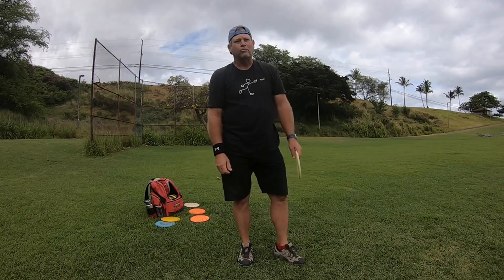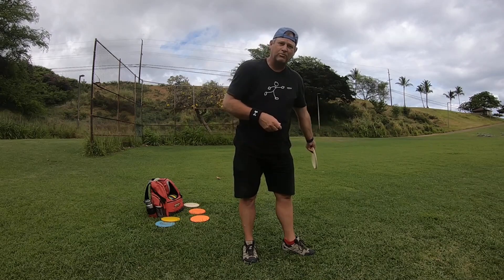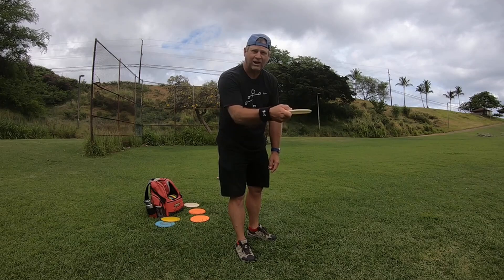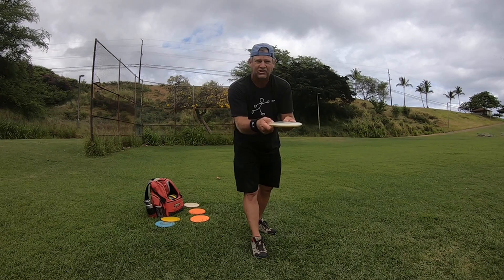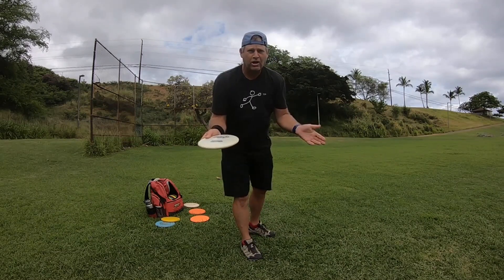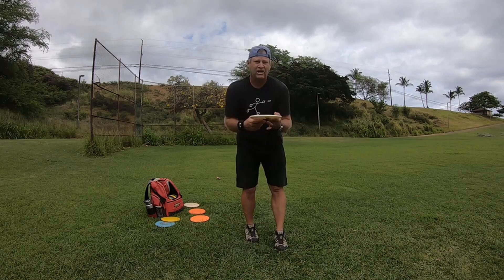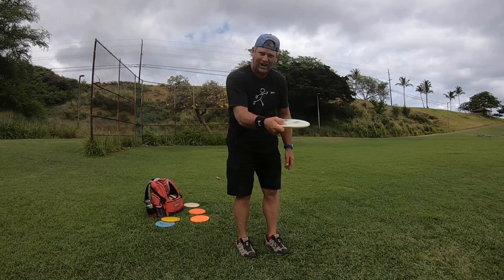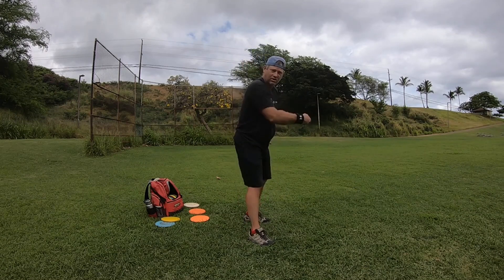GOOD SNAP NEEDS SPIN // DISC GOLF 101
Increasing the spin on the disc is very important. The spin helps the disc to stay in the air longer. When you throw the disc the only why to increase the spin is with a tight grip. As the disc comes out of your hand from the
9 o'clock to 12 o'clock , the release . In that small amount of time the spin is created . I like a thumb up high grip which I white knuckle to help put maximum spin on the disc.